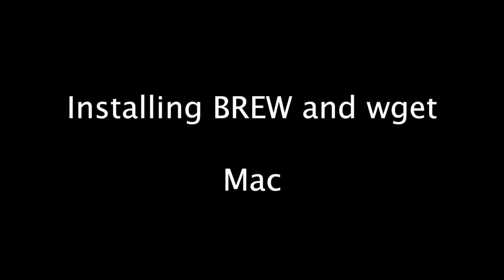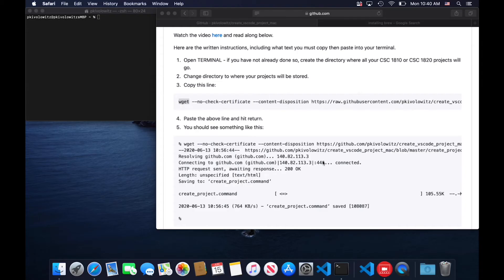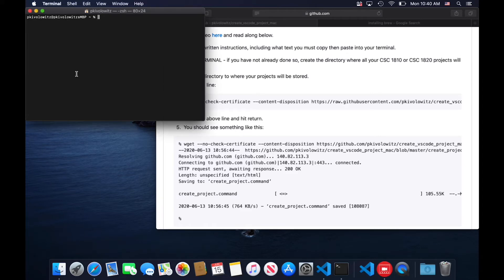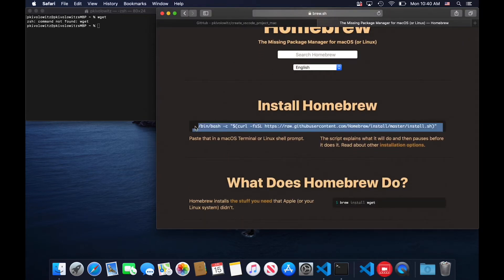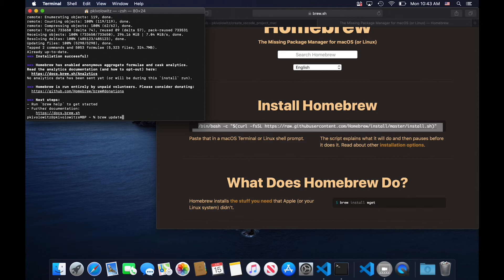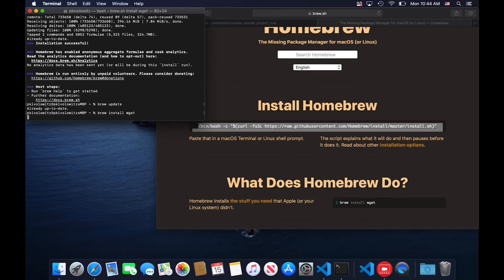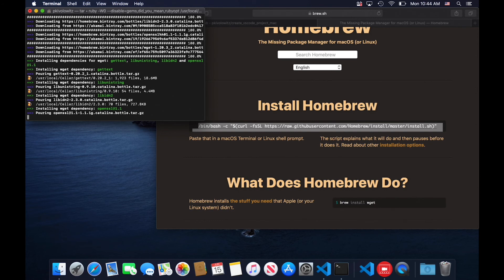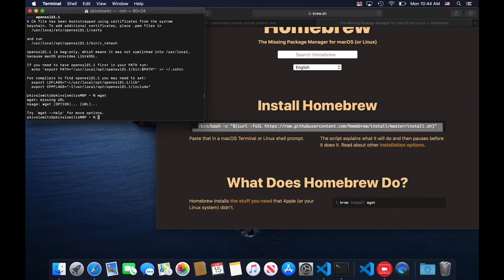Installing BREW and wget (Mac)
You'll need to use wget a lot in class to download starter code and data files for your projects. To install wget, you must first install BREW. This video shows how to do both.